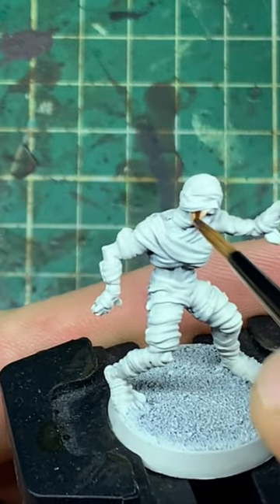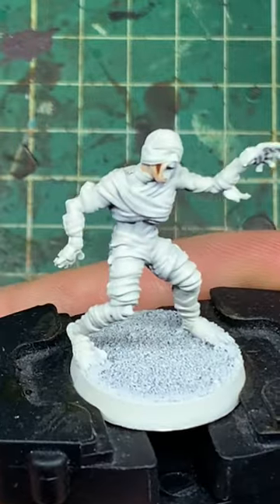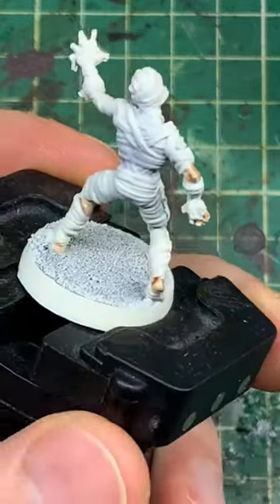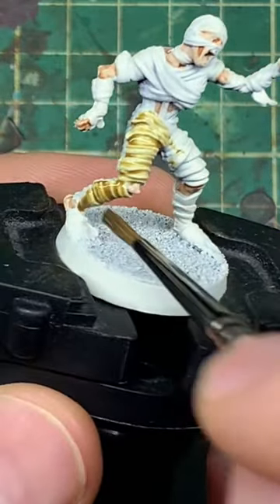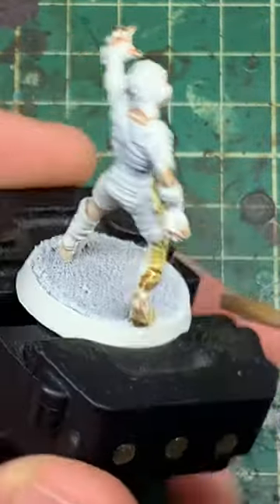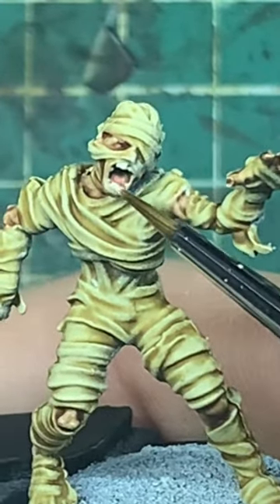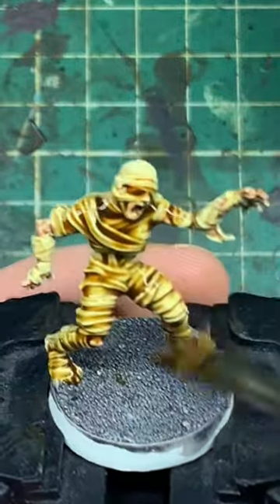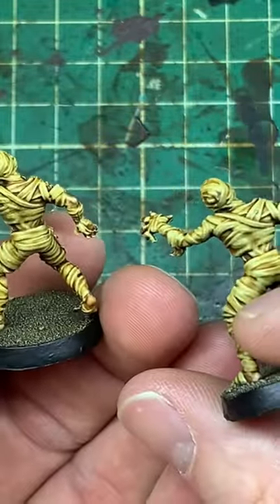How to speed paint HeroQuest mummies easy contrast paint scheme for undead